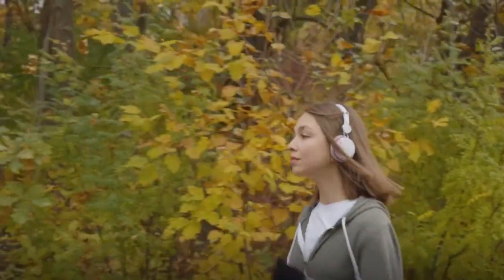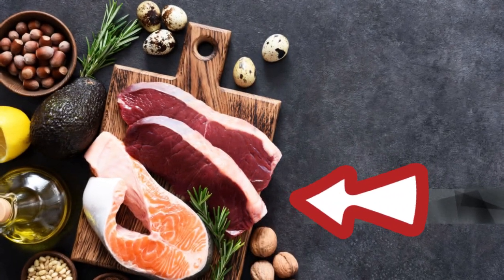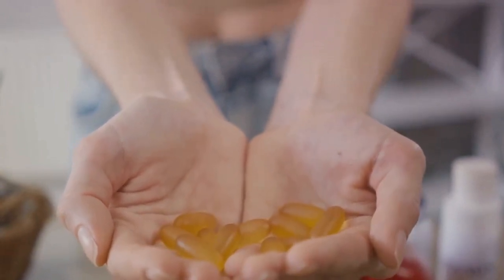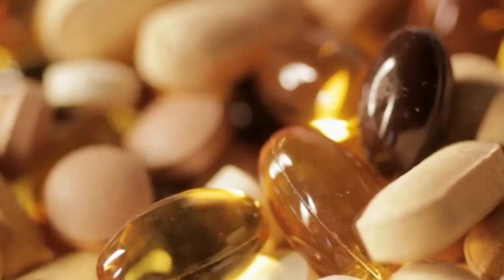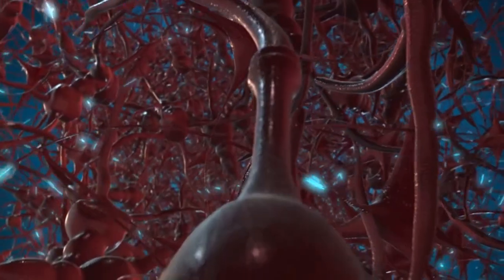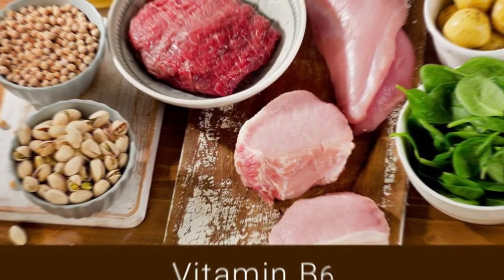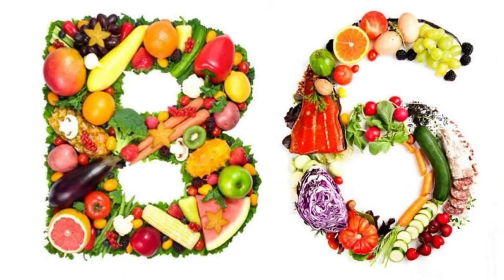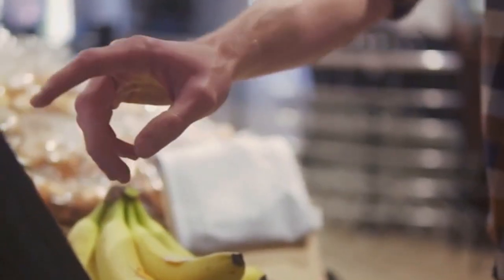Top 5 Vitamins to Heal and Repair Nerve Damage!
Are you or someone you know struggling with nerve damage? In this video, we delve into the top 5 vitamins essential for healing and repairing nerve damage naturally. Nerve damage can be debilitating, but incorporating the right vitamins into your diet can make a significant difference in your recovery journey.

Join us as we explore the science behind these vitamins and how they work to support nerve health. From Vitamin B12 to Vitamin D, we break down their benefits and sources, providing you with actionable insights to incorporate them into your daily routine.

Whether you're managing neuropathy, nerve pain, or seeking preventative measures, understanding the role of these vitamins is crucial for overall nerve health.

Don't let nerve damage hold you back any longer. Watch now and take the first step towards healing and repairing your nerves naturally!

OUTLINE:
00:00:00 Introduction
00:00:31 Vitamin B12
00:00:57 Vitamin D
00:01:30 Vitamin E
00:01:58 Vitamin B1
00:02:28 Vitamin B6
00:02:59 Conclusion